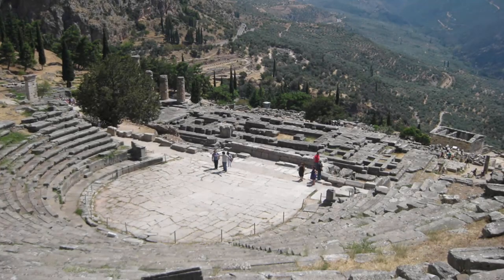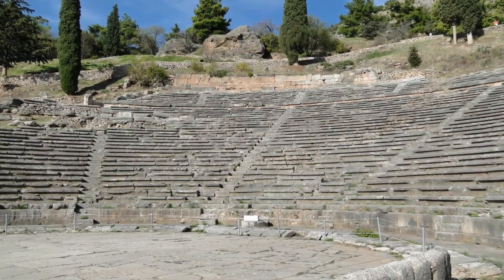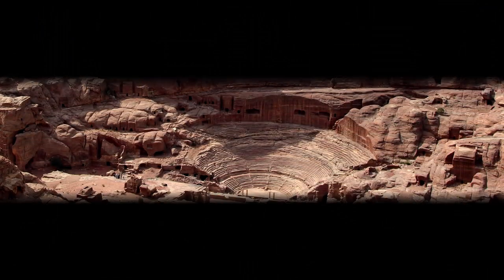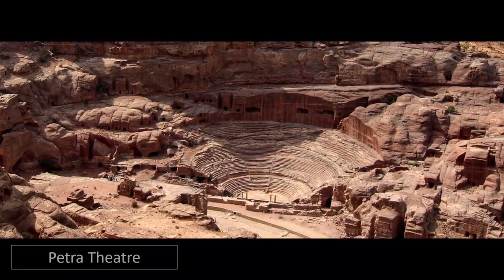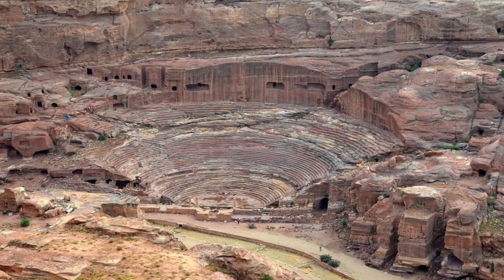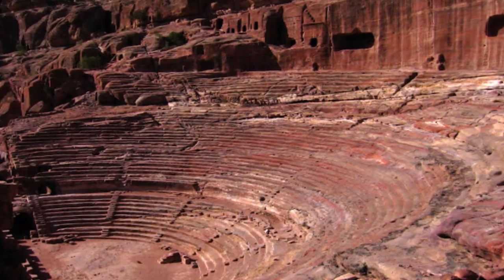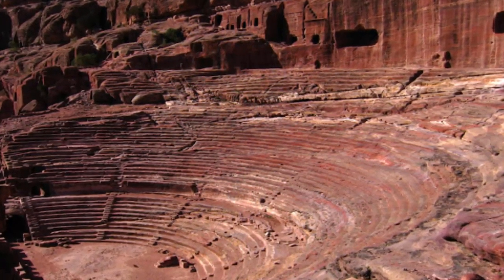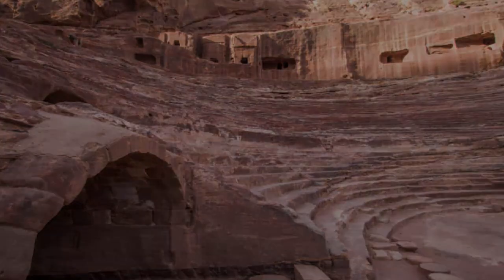Who Carved-Out The Petra Theatre?